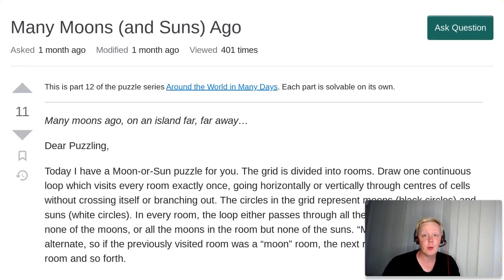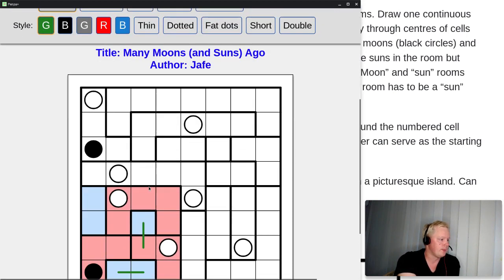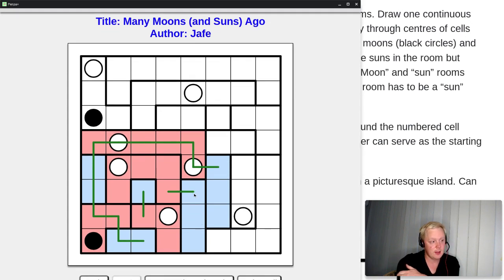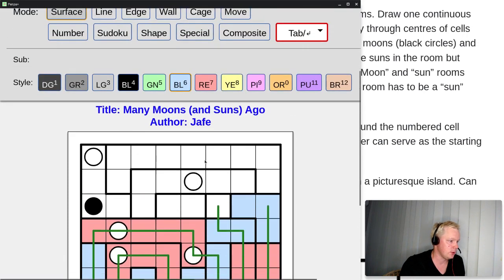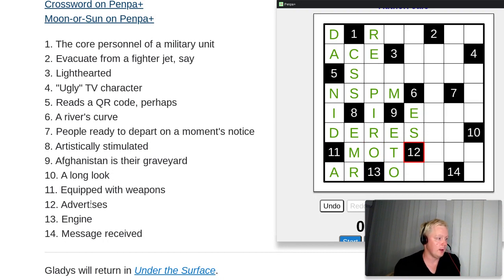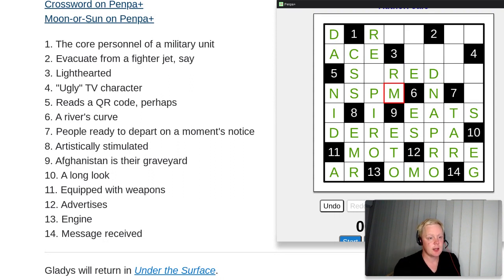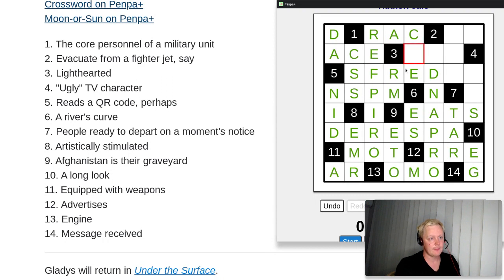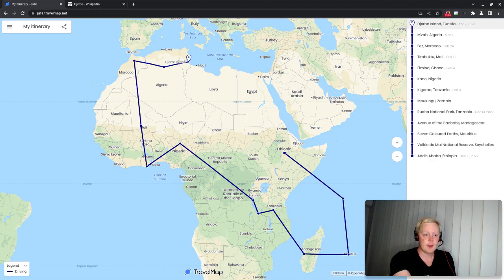Many Moons (and Suns) Ago puzzle explanation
Solution steps and explanation for "Many Moons (and Suns) Ago", which is episode 12 of the puzzle series "Around the World in Many Days". This time we solve a crossword and a Moon-or-Sun grid puzzle.